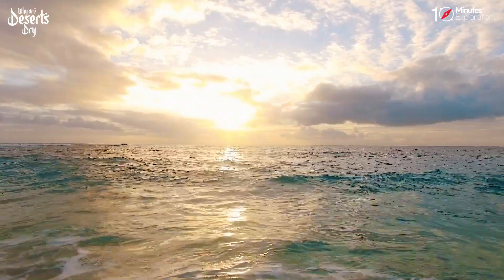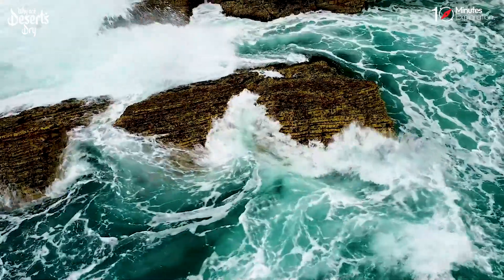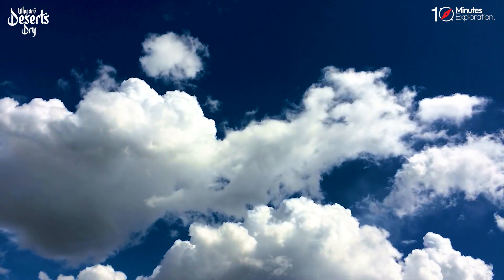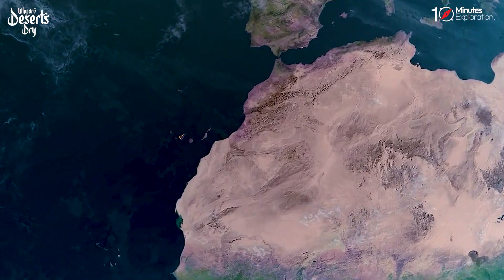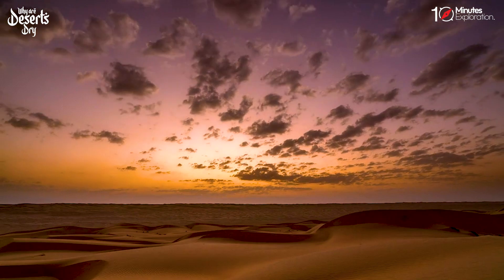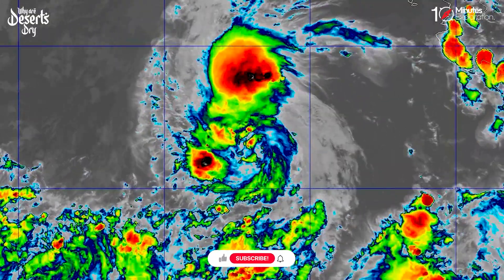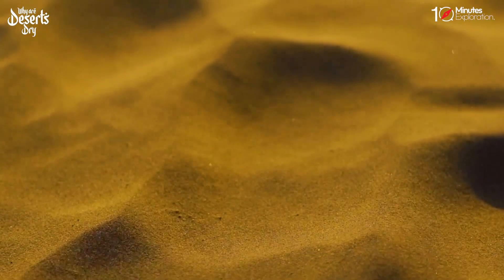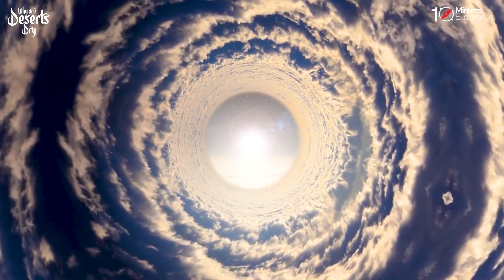Why Are Deserts Dry? | Exploring Facts | 10Minutes Exploration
Have you ever wondered why deserts are so dry? In this enlightening video, we delve into the fascinating world of arid regions and explore the factors that contribute to their lack of rainfall. Join us as we unravel the secrets behind the aridity of deserts and gain a deeper understanding of their unique climatic conditions.